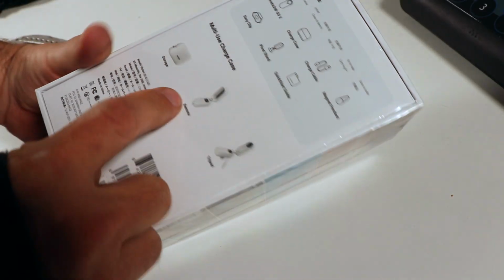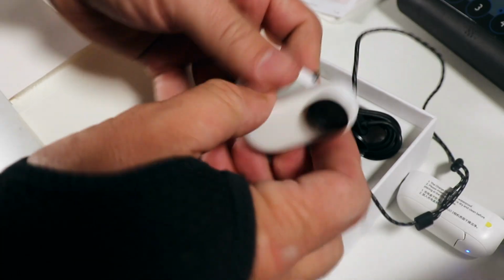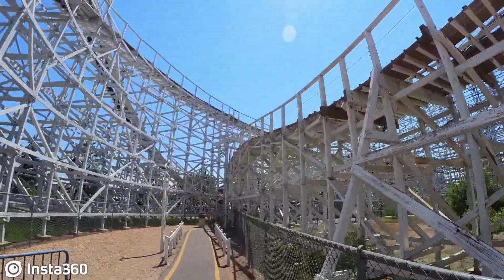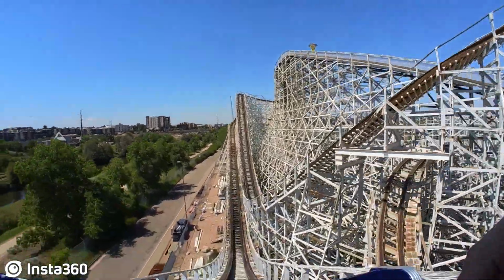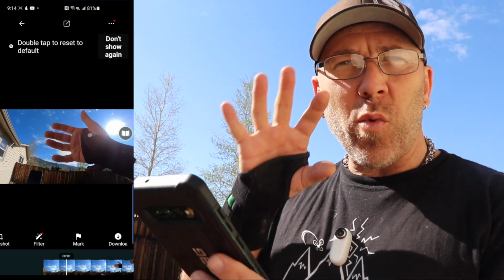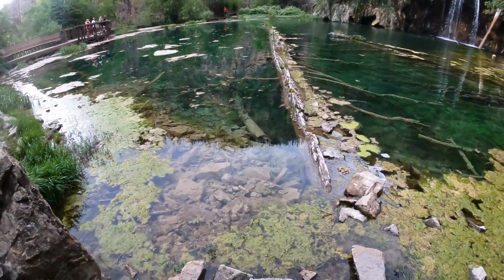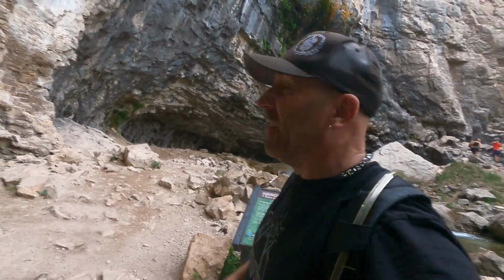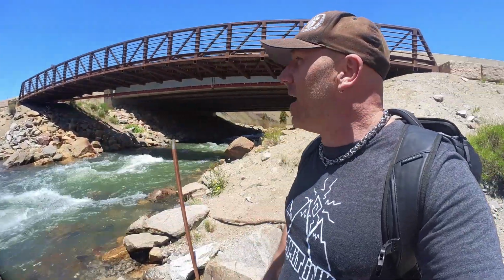Insta 360 Go2 - What You Need To Know!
The Insta 360 Go 2 is one small little action camera.

If you are interested in getting one use this link direct to insta 360

0:00 Intro
0:35 What is the Go 2?
1:53 What's in the box
3:53 Camera features
5:31 Camera Test
6:08 POV Roller Coasters
7:54 Stabilization Test
8:35 Wind Test
9:22 App features
10:18 Only Complaint
10:49 Hanging Lake Hike
13:52 Final thoughts

Gear I use to make videos or wear -

- GoPro 9
- 64 Micro SD card
- 64GB SD card

⬇️Snowboard Gear -
Hood i wear over my helmet

If you want to email me about reviewing or showing off a product you make or if you have vide footage you would like to share with me then you can email me at.

Thanks
Sean Ozz